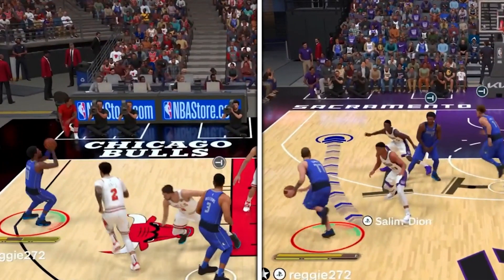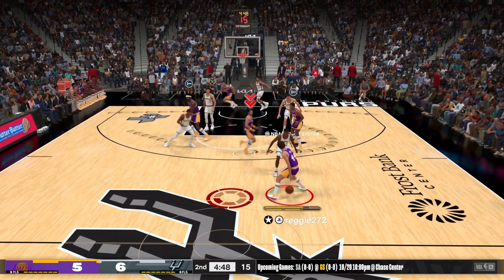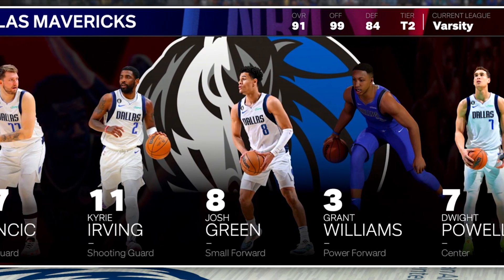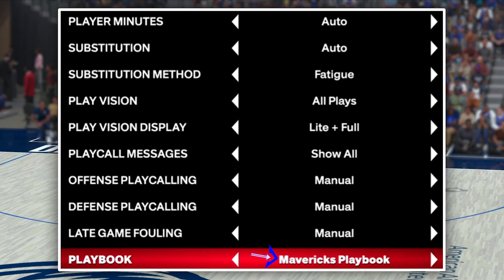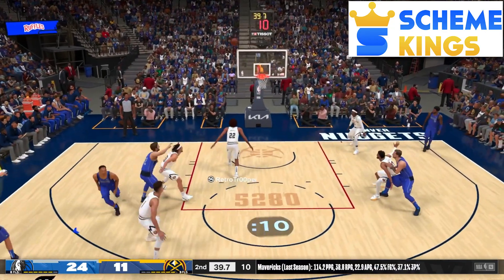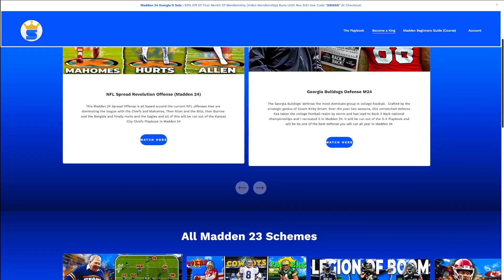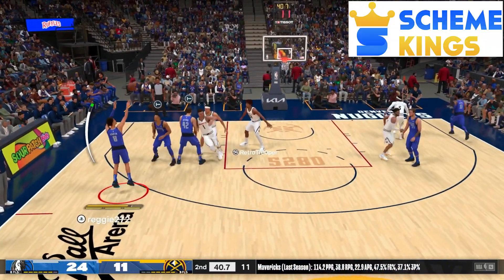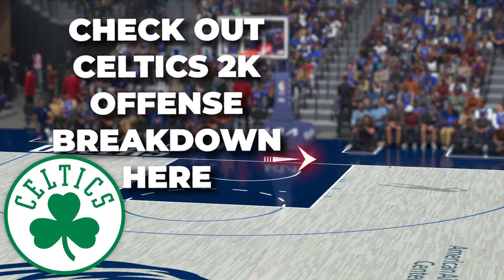Elite NBA 2K24 Offense: Top Plays For SUPERSTAR 3 Level Scorers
In this video, I've built the ultimate 2024 Mavericks offense , inspired by Luka Doncic and Kyrie Irving for you to use in NBA 2k 24.But these plays can be used with any pair of elite scorers you want to utilize. Whether you're looking to dominate in MyCareer, take your MyTeam to new heights, or simply want to crush your friends in play now and you wanna Play Like the Mavs then this offense is the move!

👑My Sports Docu Channel:  @Theringchasers
👑My NCAA Channel:  @TheCampusKings
👑My Madden Channel: @KingReggie